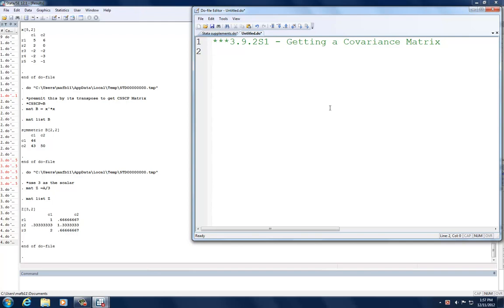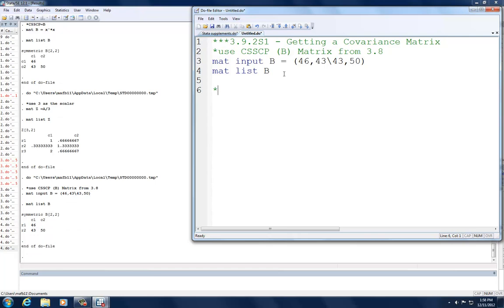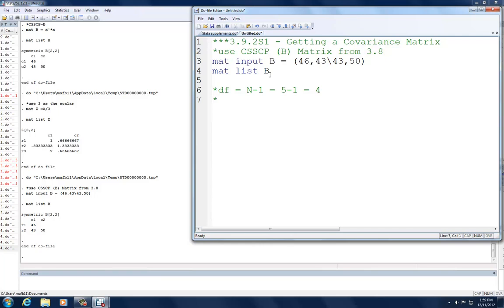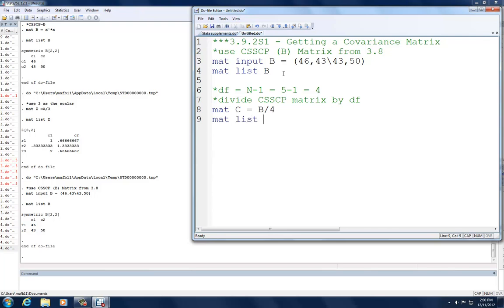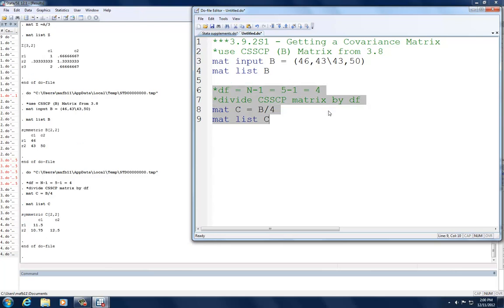3 09 2S1 Stata Getting a Covariance Matrix